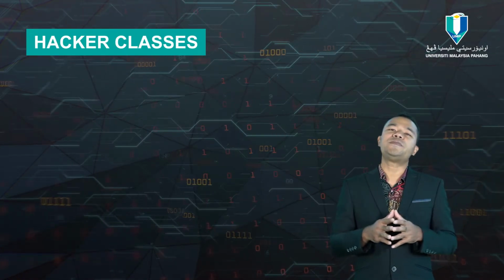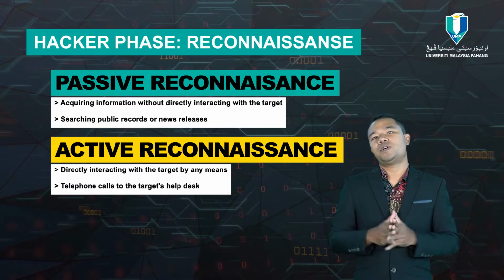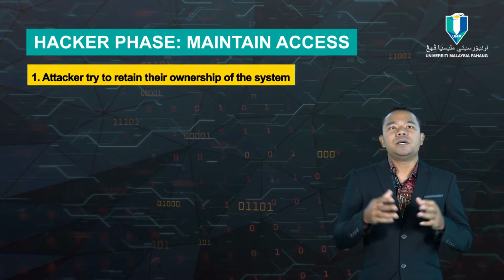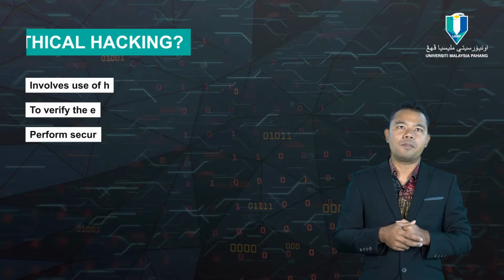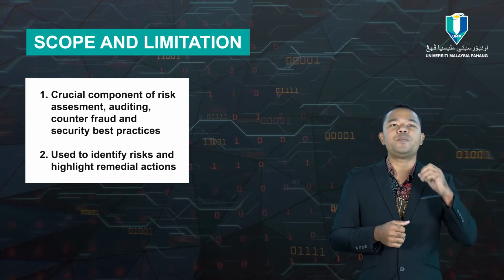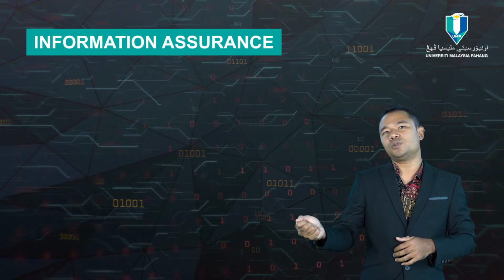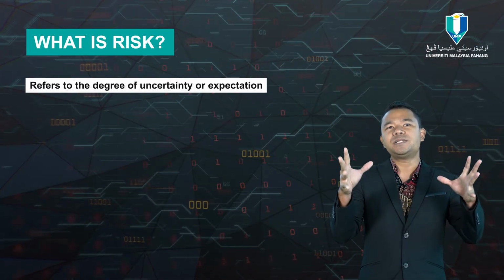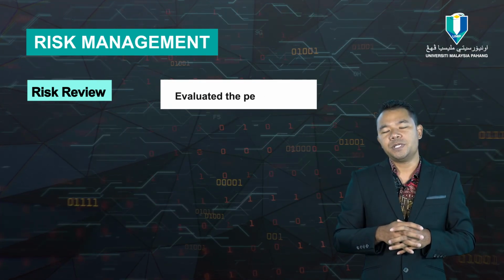Ethical Hacking Module 1-2